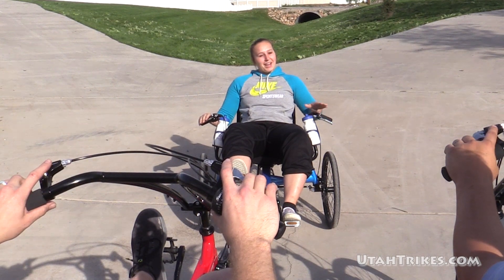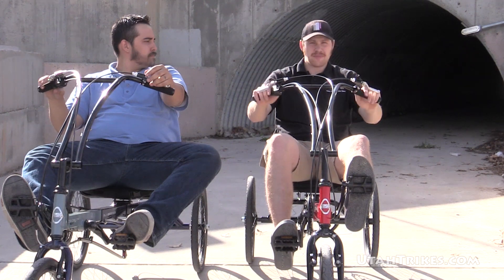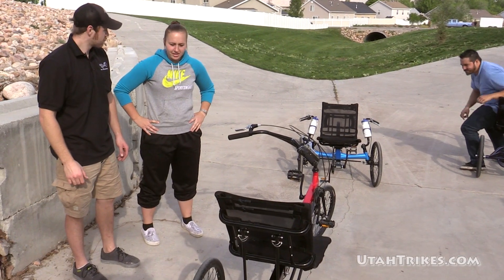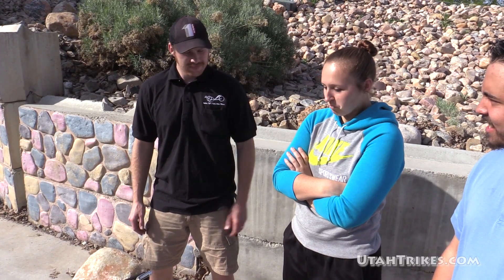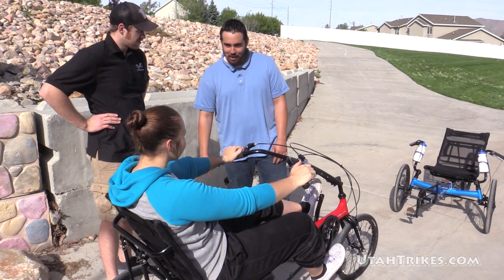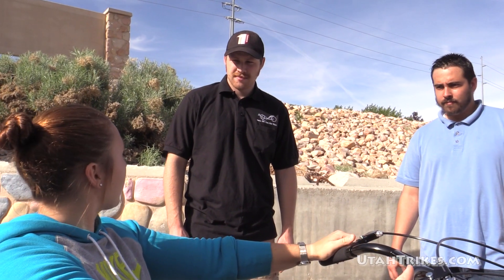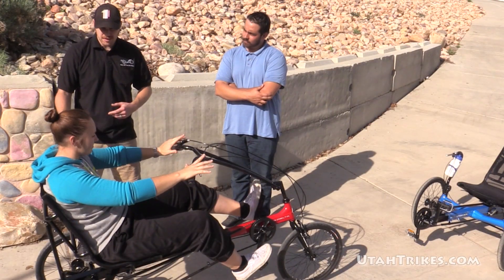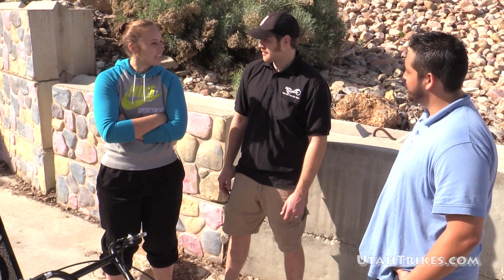SunSeeker Eco Delta Recumbent Trike - Trike Show - Utah Trikes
The Eco Delta SX is the newest edition to the Sun Seeker delta trike family. This is our most affordable trike, but just because its affordable doesn’t mean that it is not full of features. It has a fully adjustable mesh-back saddle with a padded bottom that keeps you cool and comfortable on long outings. There are spare bottle mounts on the handlebar and seat frame to let you carry plenty of hydration for the long hauls.